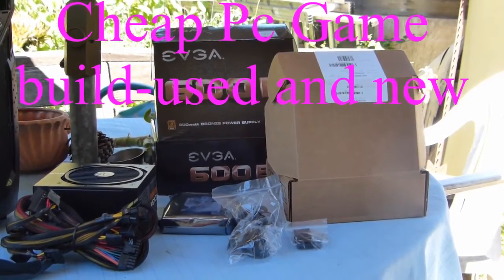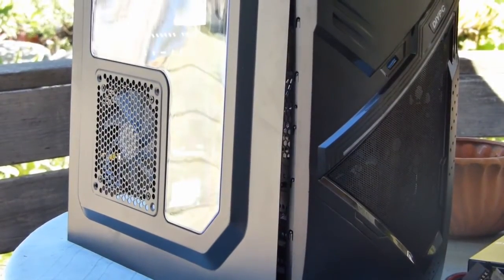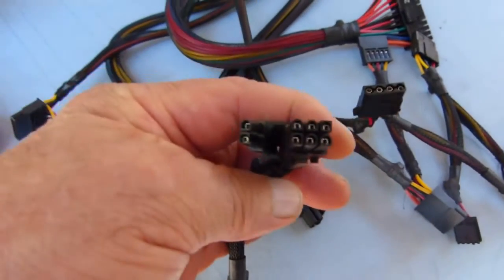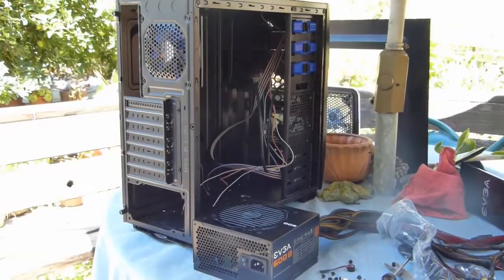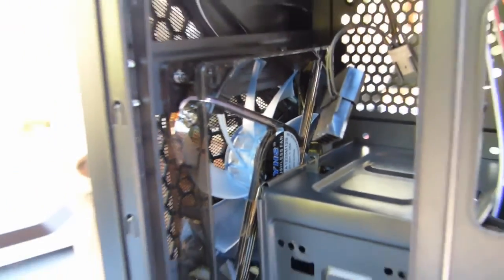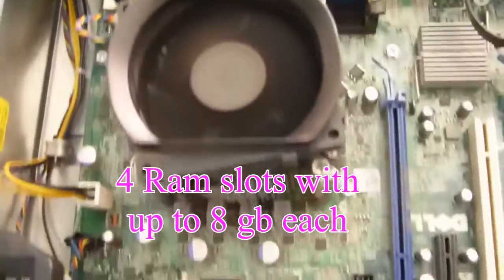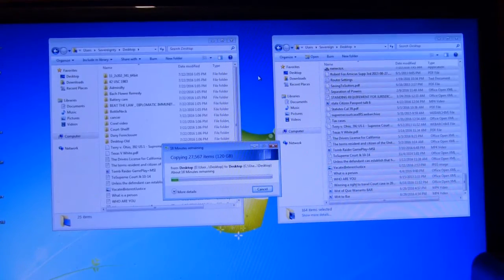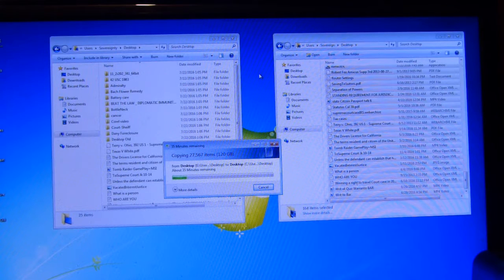Budget Gaming Pc $350 or? - i5 2500 Gta5 - 60 fps 1080 -Console killer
WARNING:   the small form factor (790) will work but gives less space for you long GPU's and other things.  On the 990 its even smaller so do not get a SFF small form factor 990 or you will regret it.

This shows how a used Optiplex 790 off Ebay can be turned into a cheap $350 or so gaming PC.  The 790 has an i5-2500 with 3.3 ghz CPU, 4gb ddr3 1333 ram, a 160 gb hard drive, dvd player and ran fine once I uploaded an operating system (linux or Win7-64).  A new DIY zondaa $37 gaming case from newegg, a 600watt EVGA new from Amazon ($40), an optional 1 TB WD blue $50 hard drive from Amazon, a EVGA gtx 950 ($110 after rebate from newegg), and the total with the Optiplex ($120 off Ebay), so the total can be less than $350 to $400.  The benchmark in GTA V shows this rig doing better than 60FPS @ 1080p (a CPU and GPU intensive game) and in game I can lock it at 60 FPS with vsync and it runs great. I can play Far Cry 4 on Very High setting @ 1080p and it runs a steady 50 FPS, so it can run anything well.  Tomb raider (2013) benchmarks at 51 FPS on the highest setting- Ultimate@1080p and I show that on part 2.  Most motherboards have a manual that shows what the connectors do, ie USB  or Board Power, or Speaker, etc.  I couldn't find one for this factory board, but got it working fairly well (the power button works, the usb on the front works, all fans work, and HD, etc. but the front sound output doesn't (headphone and mic in) but the rear board ones do.   One could get a used Optiplex with an i7 and better components but the cost would push me past $400, but its something to consider.

Used stuff is o.k. but consider that hard drives and dvd players go out while CPU's and mobos, and power supply (if sized right) last a long time.   I think its worth getting the 3.3 ghz i5 2500 and not the i5 2400 because its 3.1 ghz is slower and these CPU's cannot be overclocked so make sure to get the faster one.  And dont consider rebates as being absolute, many dont get them, so if a part is cheaper without the rebate but would cost a bit more after rebate get the one that  is cheaper.

Why game with a PC?   Pros:  For me I use a PC everyday so you have to have one already, spending a bit more to make it a gaming rig is not near as expensive as getting a console.  Cons: a console has dvd games that can be sold, they don"t need an internet connection to set them up and play them, like a PC does,  and many like the ease of using the controller (you can use one on a PC, its just a pain sometimes to set them up in CERTAIN games.
If you want a bit more, the 790 with an i7-2600 can be a few dollars more and is the same board but with the 8 cores (hyperthreading) of the i7 and will not hold back a higher end GPU,   this one is at the limit of the 950, IMHO.  Its running near 100% in GTA-5  along with the 950.
The Evga 950 is overclocked (Sc edition= super clocked) from standard 1050 to 1390 from the Evga, and runs very well.
To see why not all 4 cores are equal watch the Fx4100 v Fx4100 overclocked v i5 2500